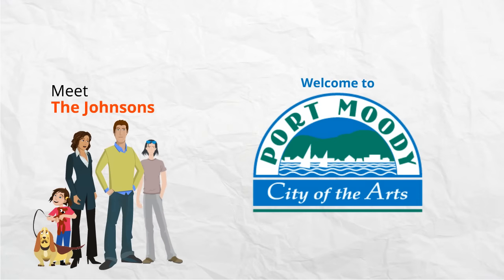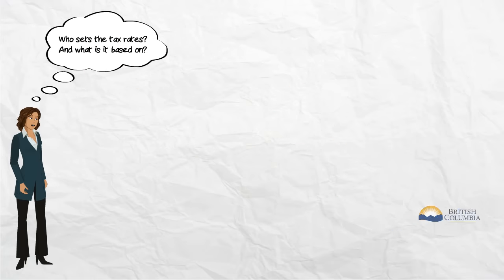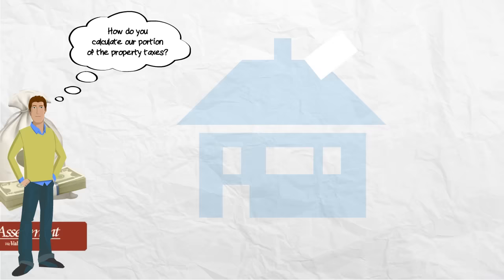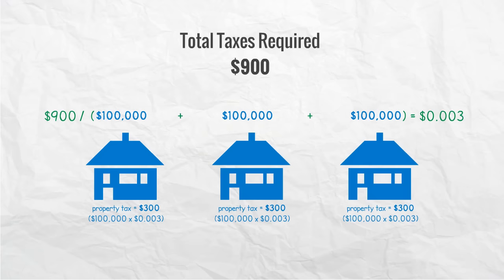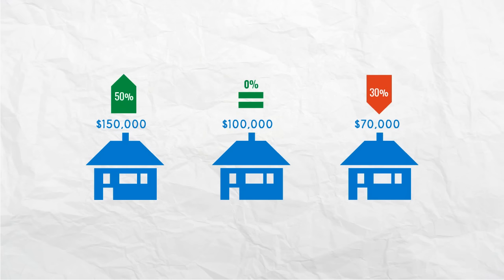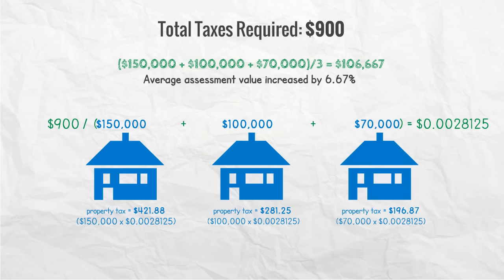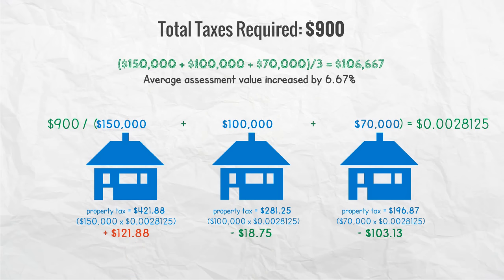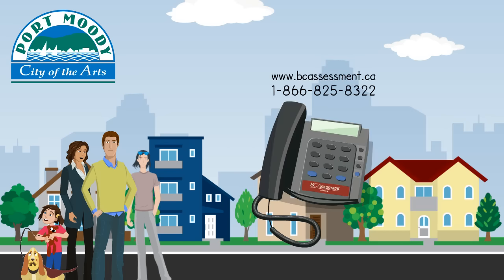Port Moody How my Taxes are Calculated